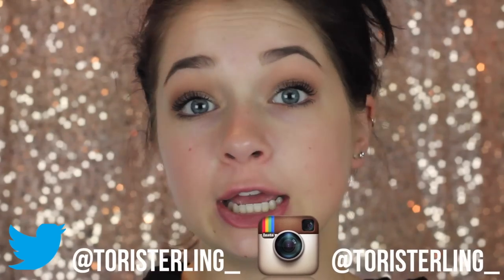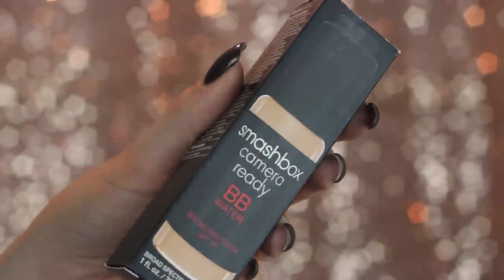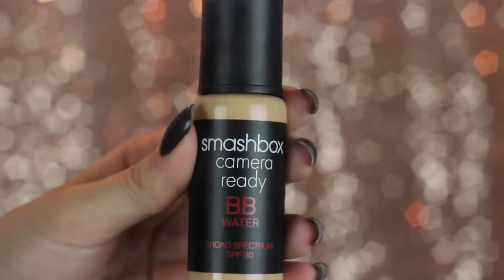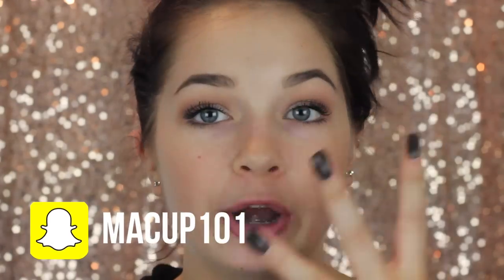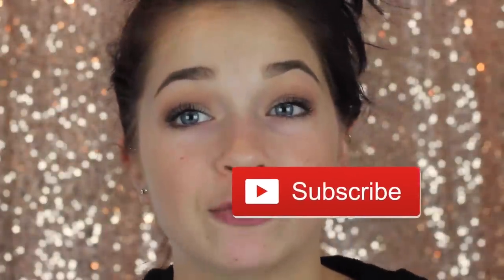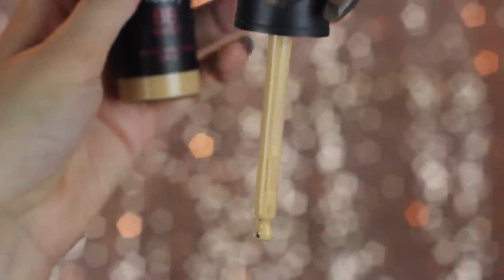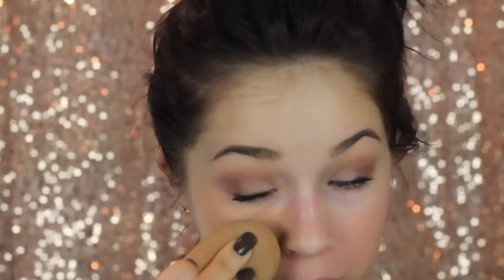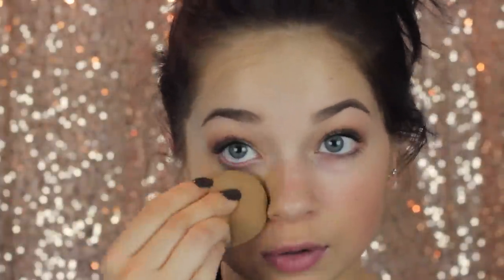First Impression: Smashbox BB Water // NEW PRODUCT| Tori Sterling ♡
Hope you all enjoy this first impressions video of the new Smashbox BB Water! I loooveee it!

♡ Smashbox BB Water in Light/Neutral

Before you call me a sell out, THIS IS NOT SPONSORED. SMASHBOX HAS NO IDEA THIS VIDEO IS BEING MADE. All opinions are my own.

Xoxo, Tori